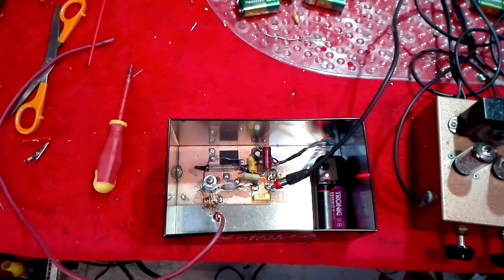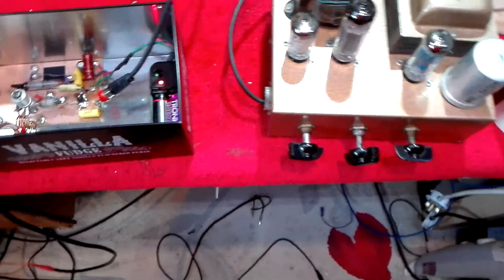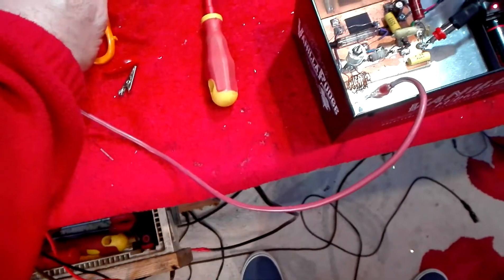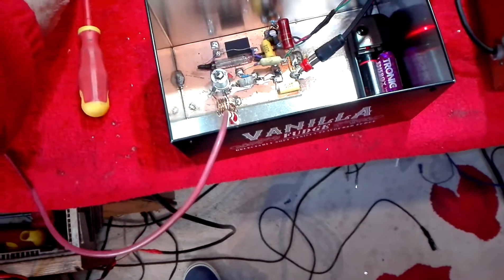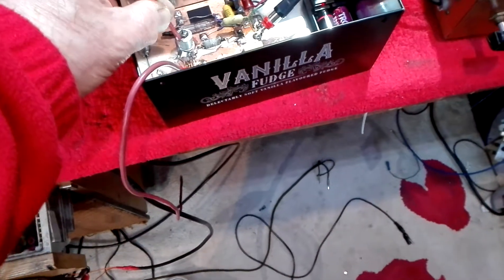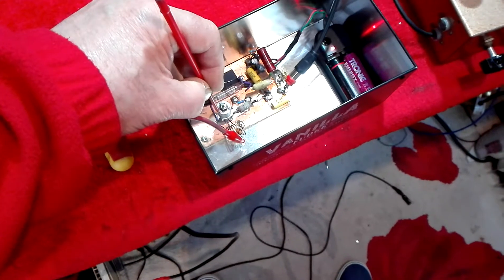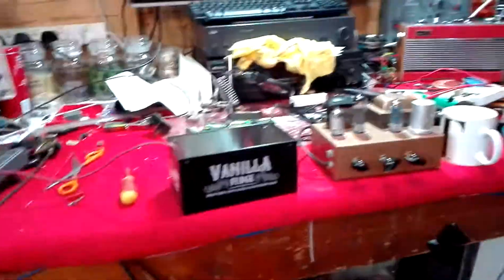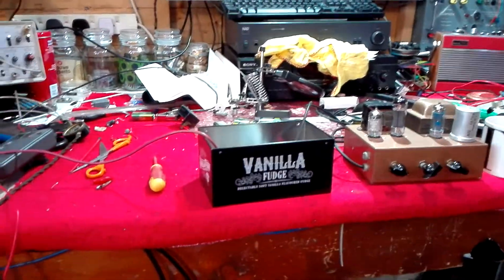FM super regen using 1j29b rod pentode.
One valve FM radio fed to small test amp. Not really of entertainment value but surprising what just one valve can do. Results are better on phones and it can be housed in a smaller tin.